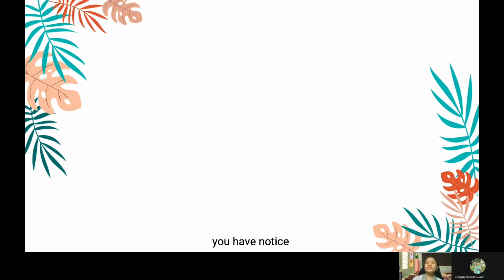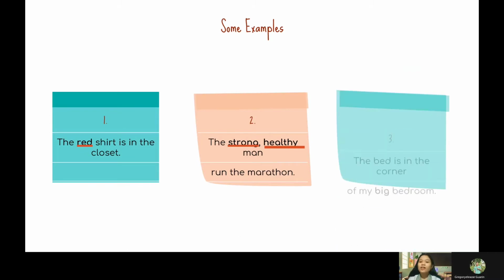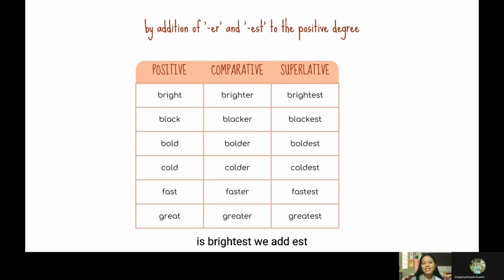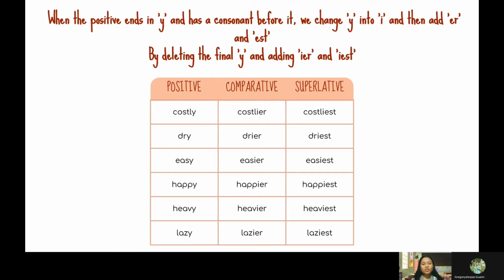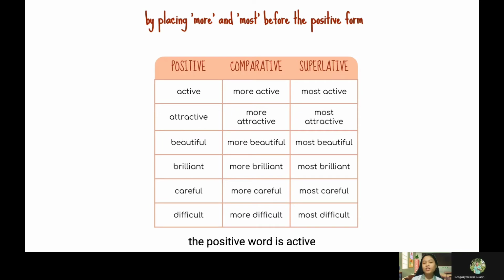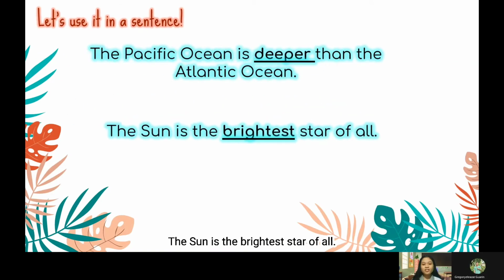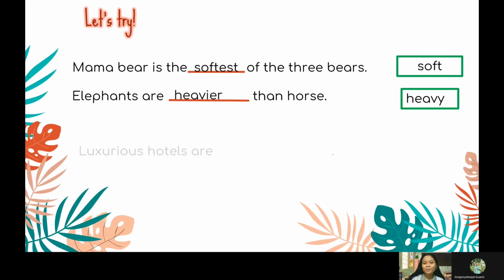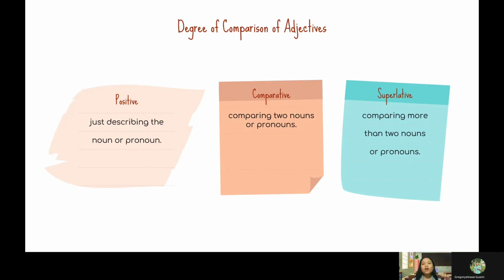Video Lecture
Adjectives